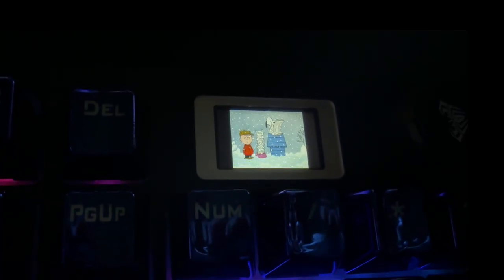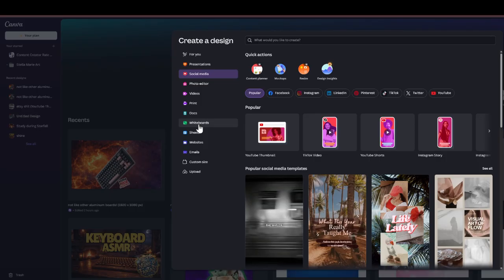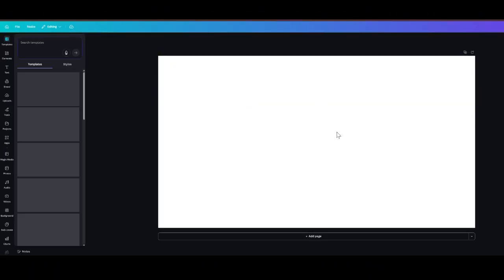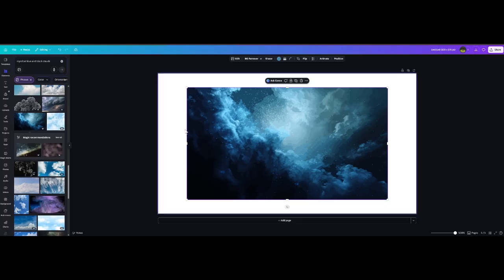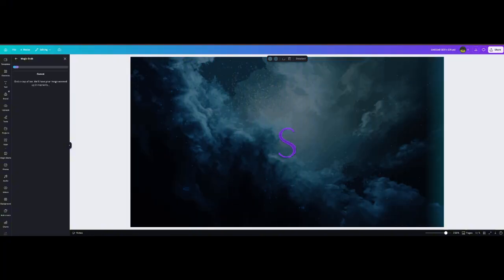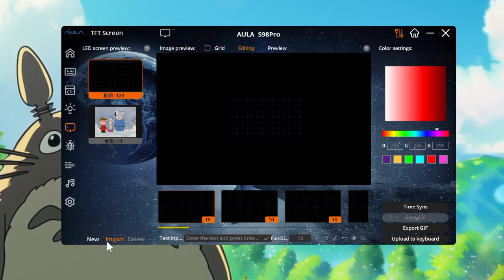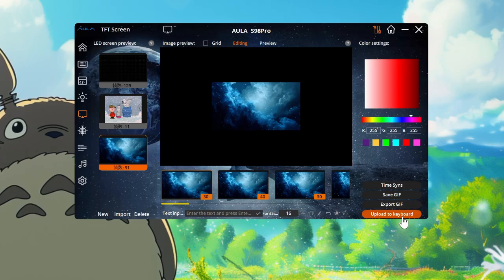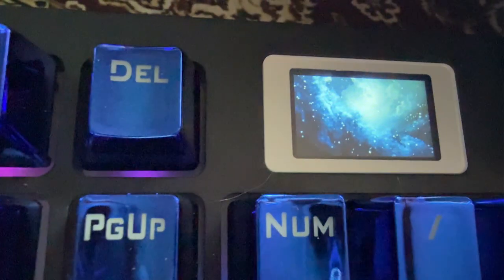Aula S98 Custom GIF Tutorial: Full Screen & Custom Animations! 🖥️🖼️✨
The #1 question I’ve been getting about the Aula S98 Pro is: "How do I get my GIF to fit the whole screen?" 🖥️🤔

It can be so frustrating when your animation looks small or cut off! Today, I’m doing you one better: not only am I showing you how to get your GIFs to perfectly fit the entire OLED display, but I’m also walking you through how to create your own custom animations from scratch! ⌨️🎨✨

In this video, we’re fixing the screen issues for good:

The EXACT dimensions you need for a full-screen fit 🖼️✅
How to create your own custom GIF in minutes 🎨
Step-by-step upload process (Wired mode is a must! 🔌)
How to fix "stretching" or black bars on your display 🛠️
If you missed my first video on the basic S98 Pro screen settings and software, catch up here: Aula S98 Pro LCD Sreen - how to 🔊✨

Keyboard: Aula S98 Pro ⌨️ Software Link: [Insert Link]

Let me know if this finally fixed your screen issues! I'd love to see what custom designs you're rocking. ✅🔊